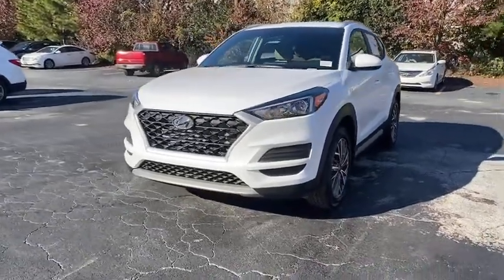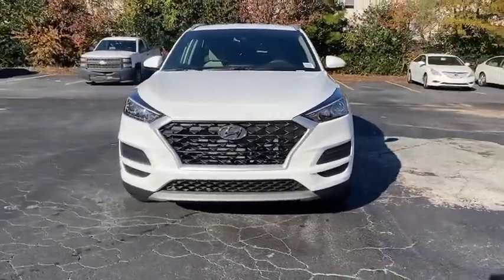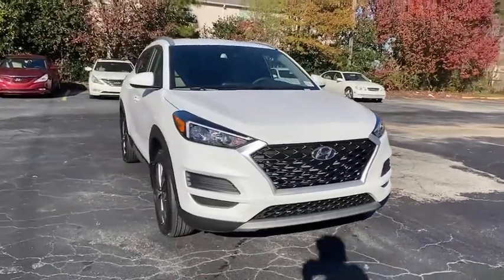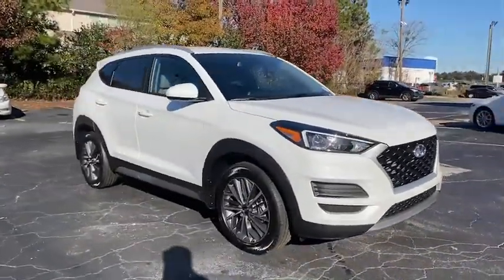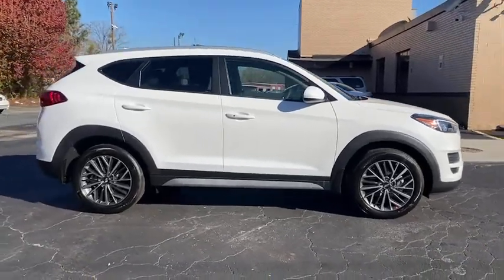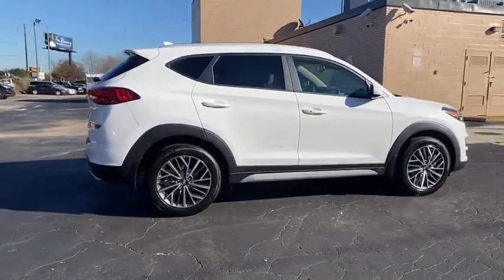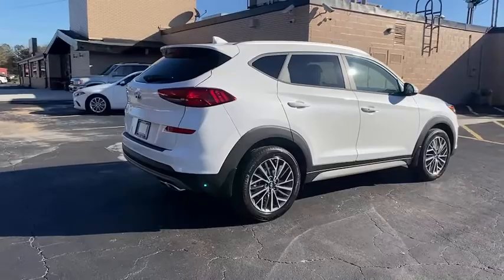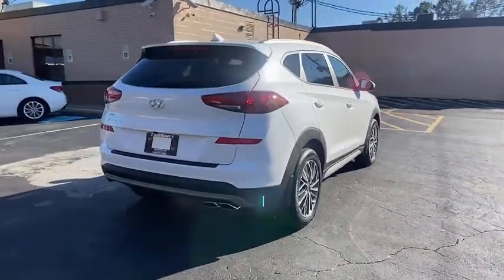2021 Hyundai Tucson Riverdale, Morrow, Union City, Jonesboro, Forest Park, GA H6867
White Cream New 2021 Hyundai Tucson available in Riverdale, Georgia at Southtowne Hyundai of Riverdale. Servicing the Morrow, Union City, Jonesboro, Forest Park, GA area.

Price includes: $1500 - Retail Bonus Cash. Exp. 01/04/2021   White Cream 2021 Hyundai Tucson SEL FWD 6-Speed Automatic with Shiftronic 2.4L I4 DGI DOHC 16VbrbrHome of the 20 YEAR / MILLION MILE WARRANTY! Cargo Package (Cargo Net First Aid Kit and Reversible Cargo Tray) Option Group 01 4-Wheel Disc Brakes 6 Speakers ABS brakes Air Conditioning Alloy wheels AM/FM radio: SiriusXM Apple CarPlay and Android Auto Automatic temperature control Axle Ratio: 3.064 Brake assist Bumpers: body-color Carpeted Floor Mats Delay-off headlights Driver door bin Driver vanity mirror Dual front impact airbags Dual front side impact airbags Electronic Stability Control Emergency communication system: Blue Link Connected Car Service (3-year complimentary subscription) Exterior Parking Camera Rear Four wheel independent suspension Front anti-roll bar Front Bucket Seats Front Center Armrest Front dual zone A/C Front reading lights Fully automatic headlights Heated door mirrors Heated Front Bucket Seats Heated front seats Illuminated entry Low tire pressure warning Occupant sensing airbag Outside temperature display Overhead airbag Overhead console Panic alarm Passenger door bin Passenger vanity mirror Power door mirrors Power driver seat Power steering Power windows Radio: AM/FM/SiriusXM Audio System Rear anti-roll bar Rear Bumper Applique Rear seat center armrest Rear window defroster Rear window wiper Remote keyless entry Roof rack: rails only Security system Speed control Speed-sensing steering Split folding rear seat Spoiler Steering wheel mounted audio controls Tachometer Telescoping steering wheel Tilt steering wheel Traction control Trip computer Variably intermittent wipers Wheel Locks and YES Essentials Stain-Resistant Cloth Seat Trim. 22/28 City/Highway MPGbrbrbrSouthTowne is a family owned and operated full-service dealer serving the communities of Newnan Peachtree City Carrollton Griffin LaGrange Columbus Union City Morrow Riverdale Fayetteville and the rest of Greater Atlanta for more than 25 years. We are 100% committed to ensuring this will be the most pleasant car-buying and ownership experience youve encountered. We look forward to the opportunity to earn your business.